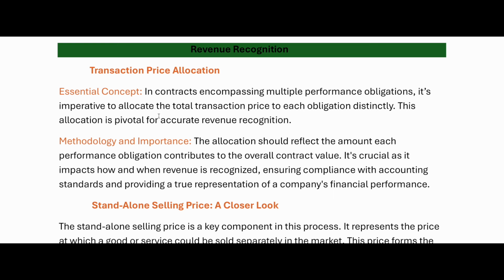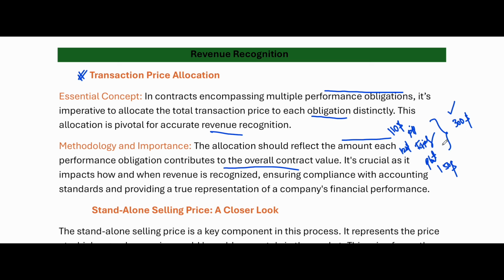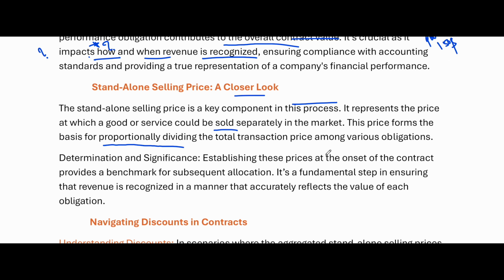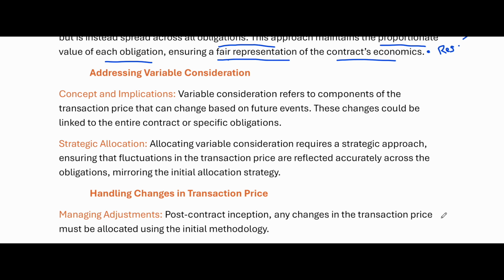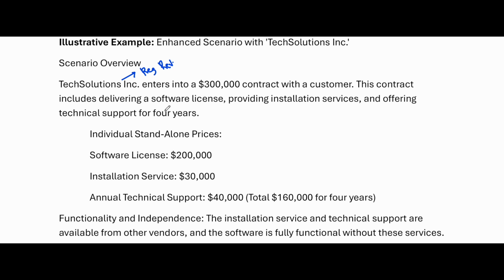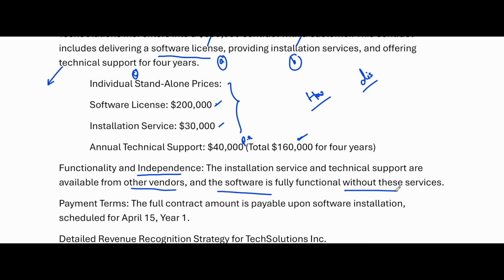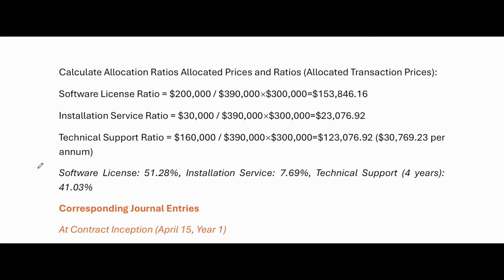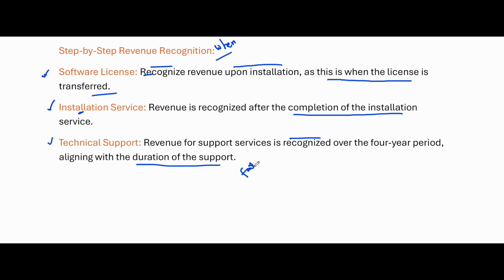CPA Revenue Recognition "Allocation Transaction Price" Explanation and MCQs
BHARAT TEACH U
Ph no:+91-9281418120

                          WHY BHARAT TEACH U
At Bharat Teach U, we take pride in revolutionizing professional education with a commitment to excellence that goes beyond traditional CPA course review sellers. Our approach is distinct and characterized by several key features:

Real-Time Educators Unlike typical CPA course sellers, our founders and educators are real-time teachers and faculties deeply invested in your success. Our team comprises experienced professionals dedicated to delivering a transformative learning experience.
Proven Learning Methods We believe in providing easy methods and secret teaching techniques that not only simplify complex concepts but also ensure that our students retain the knowledge for a lifetime. Once you experience our teaching methods, you'll find that learning becomes a lasting and impactful journey.
Global Empowerment Our mission is to elevate the accounting and finance profession worldwide. At Bharat Teach U, we are dedicated to empowering individuals globally, enabling them to advance their careers through exceptional professional education. We go beyond local boundaries to make a global impact on the future professionals of the accounting world.
Tailored for CPA Evolution The enhanced 'Bharat Teach U' CPA Exam Review is meticulously designed for the 2024 CPA Evolution. After a year of dedicated development, we proudly present a course aligned with the AICPA blueprint, ensuring that our students are prepared for the future of the CPA exam.
Comprehensive Exam Preparation No more delays in your exam preparation! All future CPAs at Bharat Teach U have access to top-notch exam preparation materials for both the current (2023) and the new CPA Evolution exam (2024). We provide everything you need for success, eliminating the need to look elsewhere.
Student-Centric Approach Our newly enhanced course is a result of continuous improvement based on valuable student feedback. We offer a diverse range of live/virtual learning opportunities, led by an experienced team of instructors. The goal is to provide a highly personalized learning journey that enhances engagement and efficiency in your exam preparation.

At Bharat Teach U, we don't just teach. we empower and transform. Join us on this journey, and let's elevate the accounting profession together."

BHARAT TEACH U
1-7-31/6 Gummunuru
Mahbubabad 506101
Telangana
Bharat.
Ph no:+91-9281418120